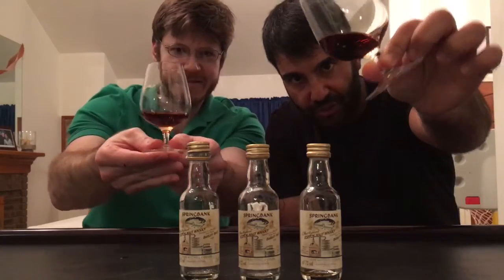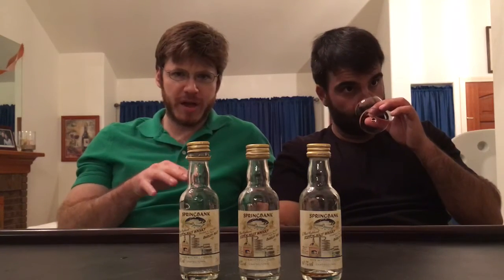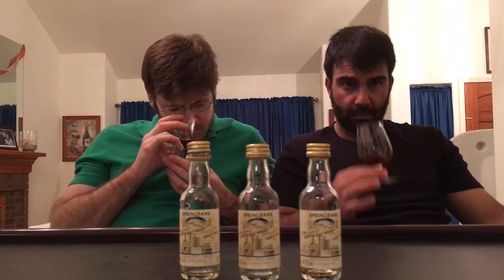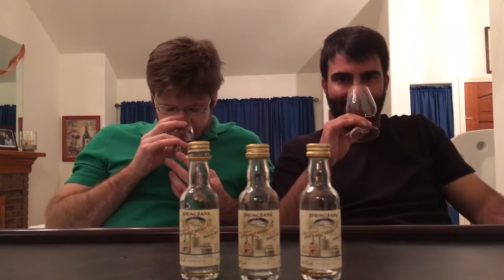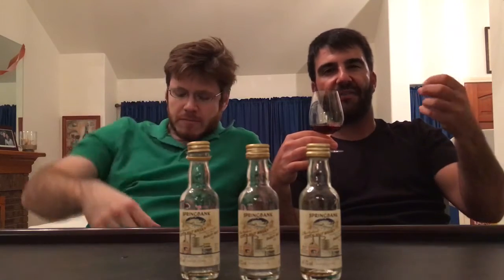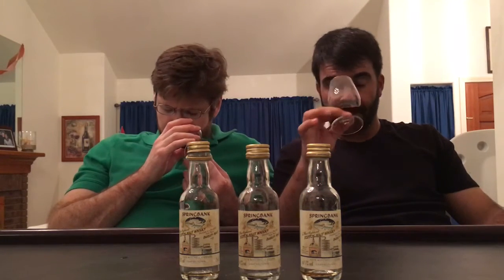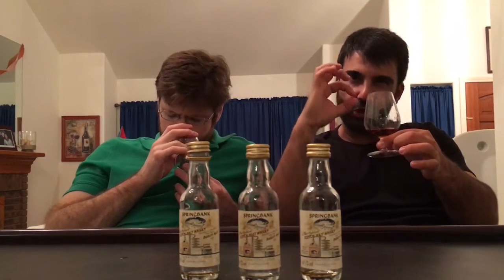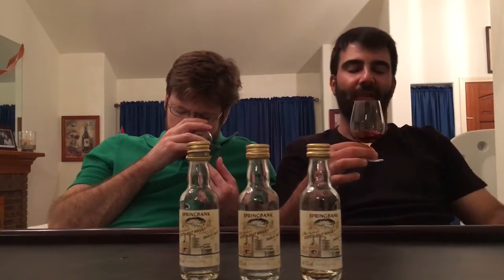Whisky Review 50: Springbank 1966 Local Barley/Cask 443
One of the best whiskies one will ever try. A legend for good reason. Epic stuff.